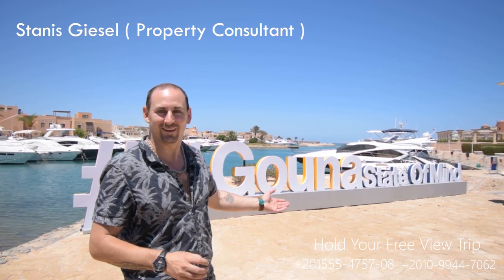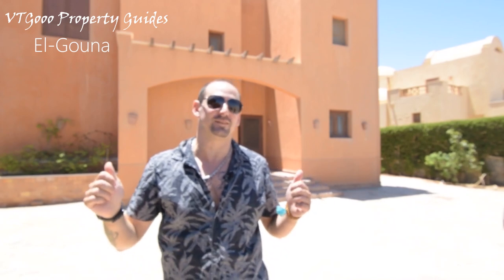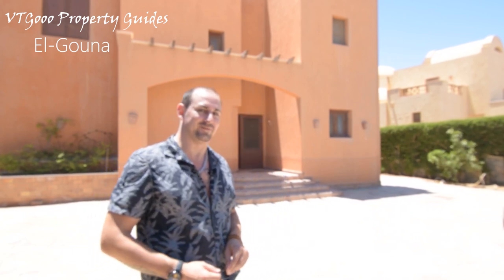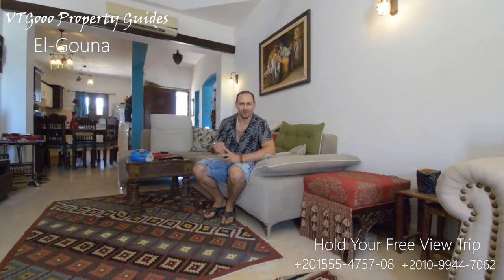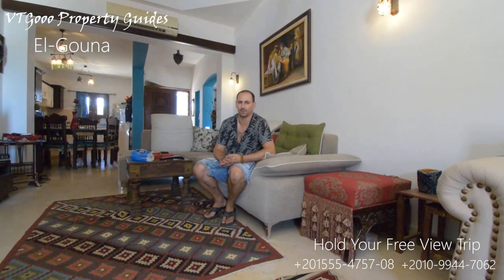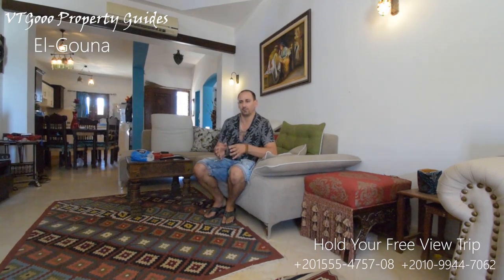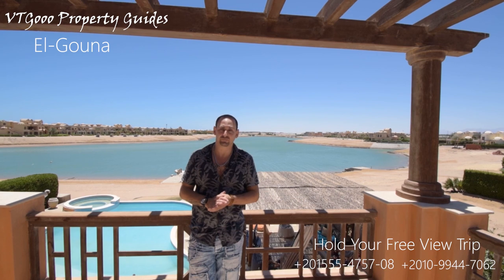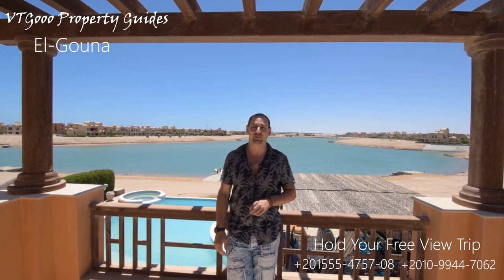VTGooo Property Guides from a luxury villa in El Gouna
VTGooo is a young and newly founded company that specializes in different fields. In the core business
the company focuses on the main-sectors of;
Real Estate (Sale, Purchase, Resale or Rental)
Project Planning and Implementation
Finance & Investment (investment products, accounts opening, investment advice, etc.)
Legal services
Marketing (digital, social, print, branding, campaigns and much more)
Photography and Videography Services
Interior Design, Furniture Design and Furniture Manufacturing (luxury furniture, one-off production, customization, hand-picked materials, 10-year warranty and much more)
IT services (hardware solutions, networking, server setup, and administration, websites, hosting and much more)
These core areas are staffed and run by experts in their field who can look back on years, if not decades, of experience in their respective fields.
But the VTGooo-Group benefits not only from the massive competence in the listed sub-areas but unfolds their full potential by combining them in different constellations with the shortest possible communication paths and thus reaches a high level of efficiency and performance while offering an incredibly comprehensive and adaptable Service portfolio that can handle almost any conceivable problem with ease.
We want to make this potential available and available to all our customers and future partners. It does not matter if you are:
a private customer who wants to buy a holiday home, a second home, or a piece of land to build on, here on the Red Sea
You already own something like this and plan to sell it
You are an investor who wants to invest his capital profitably
or you want to start a business or partnership here in Egypt
We offer you the best answers, options, and the most competent contact persons for this and almost any other question in order to support and implement your personal request with an unrivaled level of quality.

But that’s not the end yet!

The VTGooo-Group also offers services from a wide variety of ancillary areas by also accessing and making available services from previously verified and certified partners (third-party providers) on their main platform/page. These include u.a.
touristic offers and services
Limousine Services
Event-Management
Architects and other professionals
and countless other offers.